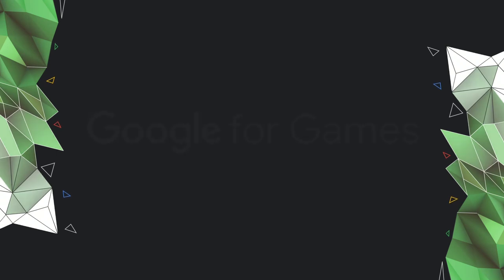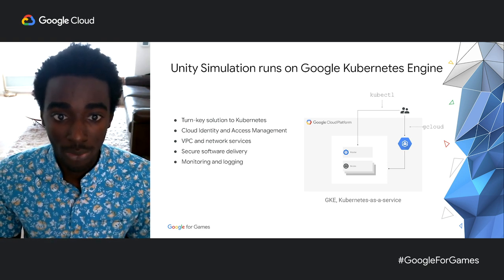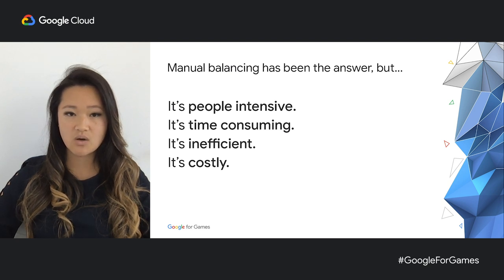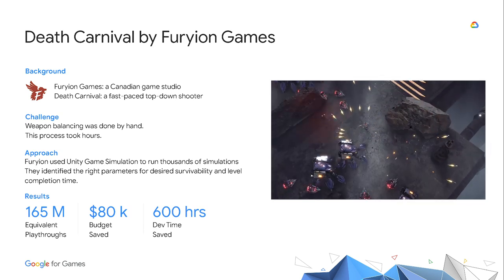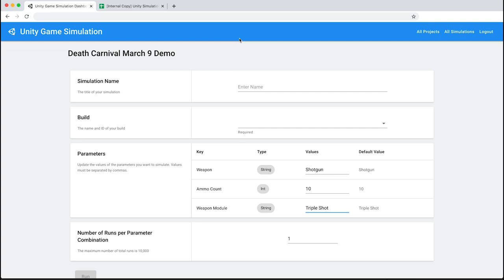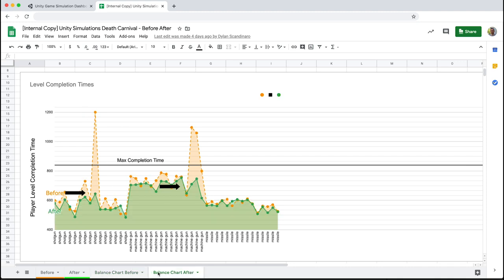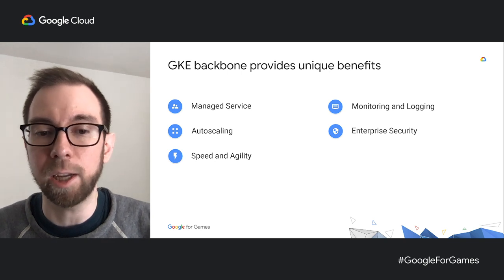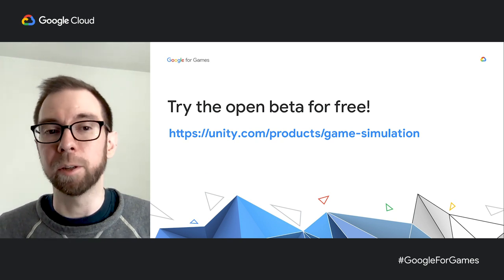Unity Game Simulation: Find the perfect balance with Unity and GCP (Google Games Dev Summit)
Testing your game for balance is hard and time consuming. This session explores how Unity Game Simulation uses Google Cloud to help game studios test game balance. The tool allows studios to use their actual game code, instead of oversimplified and inaccurate spreadsheet models. By running thousands of combinations of settings of their game, Unity can help studios make data-driven decisions faster. This tool gives them more time to innovate new in-game experiences for their players and spend less time testing and balancing. We will highlight a use case from a studio that has used Unity Game Simulation during development to improve their gameplay.

Discover which of our game development solutions best suit your needs

Speaker(s): Moe Sy, Christina Guo, Jason Greco

We'd love to hear your feedback. Please take this short survey to help us improve on future sessions

event: Google for Games 2020; re_ty: Premiere; fullname: Moe Sy, Christina Guo, Jason Greco;